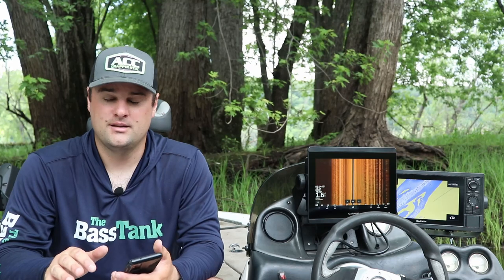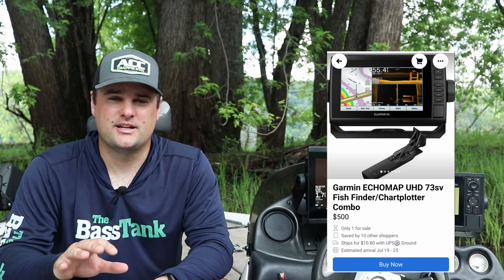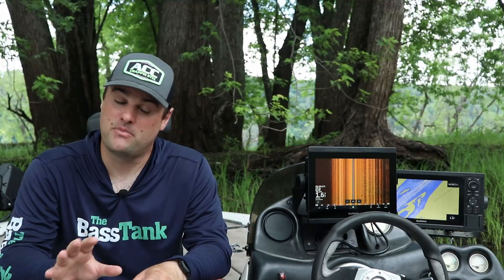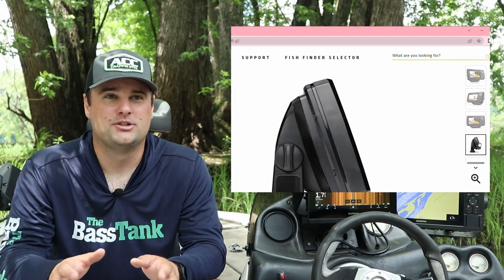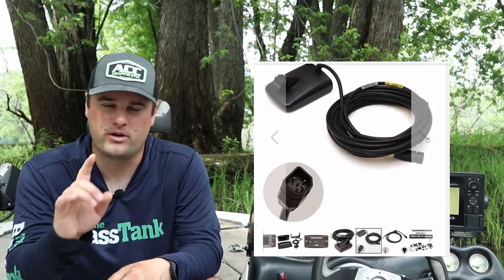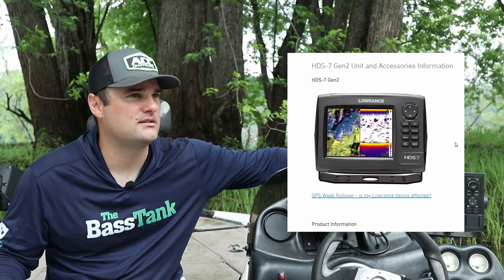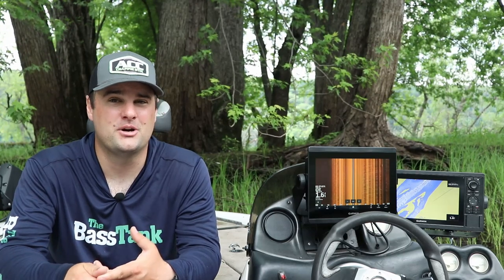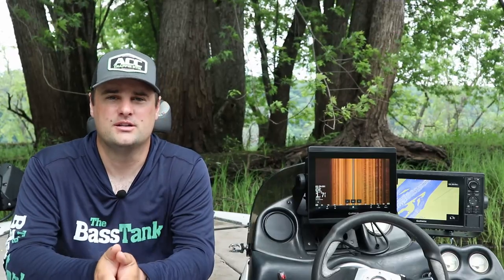How to Buy USED Fish Finders (Best USED Sonar under $600)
I have been receiving a number of questions about how to buy used fish finders. This video lists what I believe to be the best USED sonar units you can buy in the $300 to $600 price range.
-FC

Best Used Units
Garmin echomap (or echomap plus) 73sv / 93sv

Humminbird helix 5 , helix 7 , helix 9 (1st or 2nd gen)

Lowrance Hook Tripleshot  or HDS 5 / 7

Send Mail Here:
Davis Lenzen

Camera Gear*
Big Camera
LAV Mic
Cheap Gopro
Editing Software
Big Camera Mic
Small Tripod
Big Tripod
Wide Lens